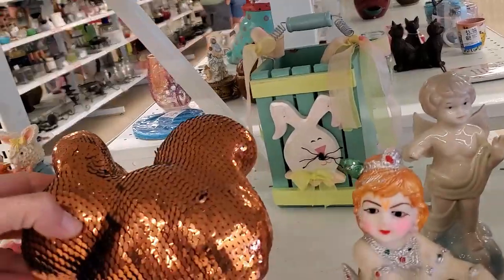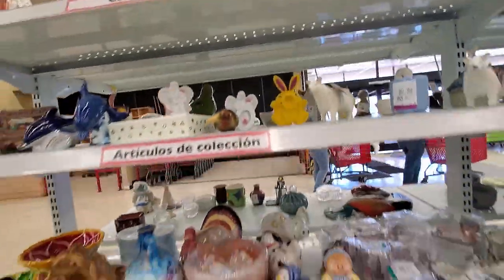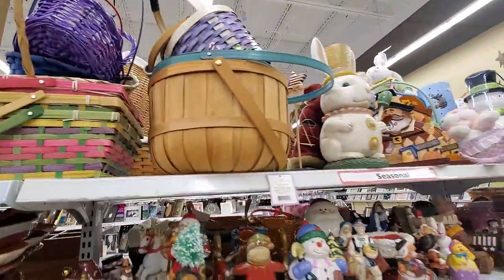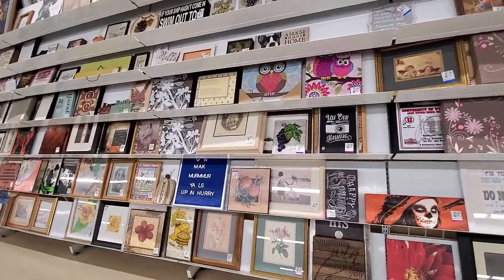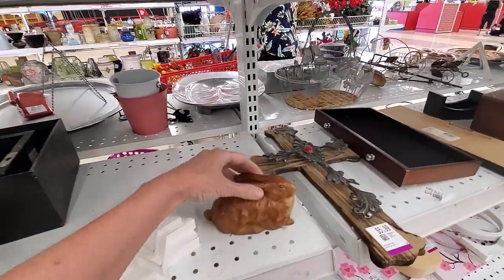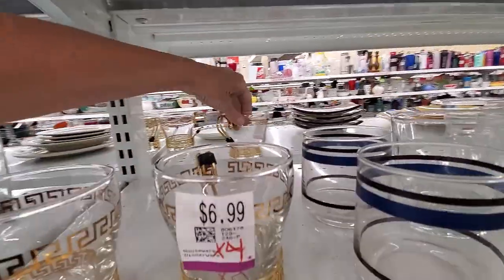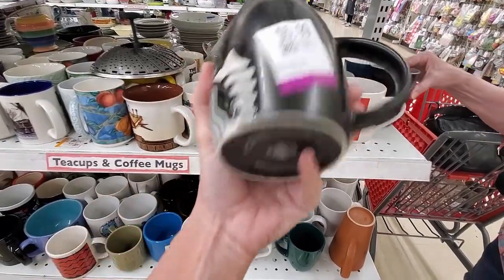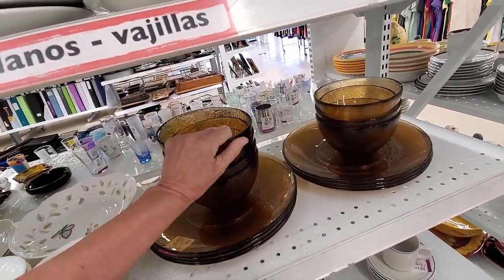Tried Another Savers HOLY MOLEY Thrift With Me for Ebay Resale